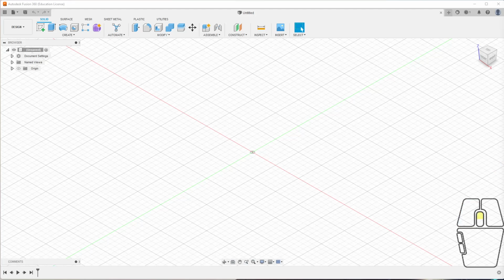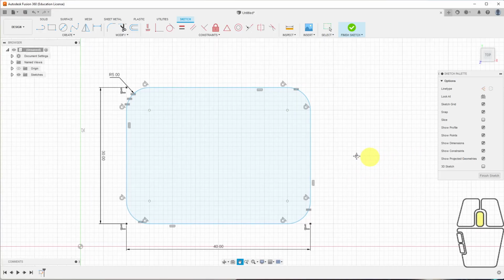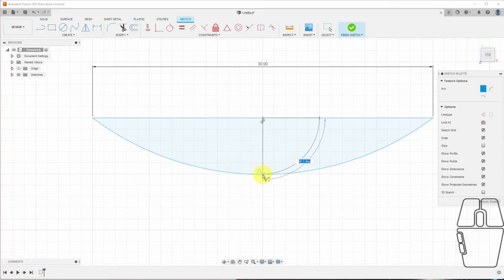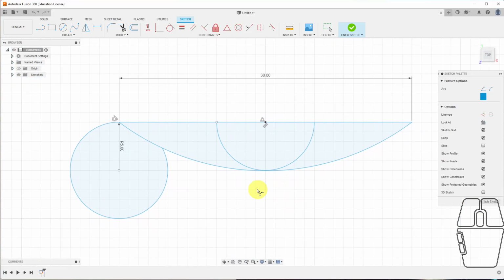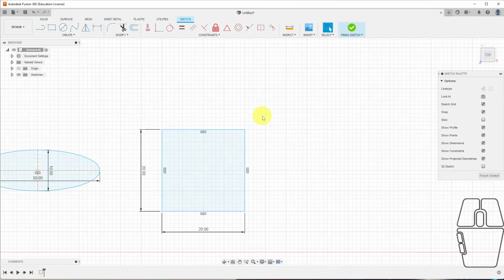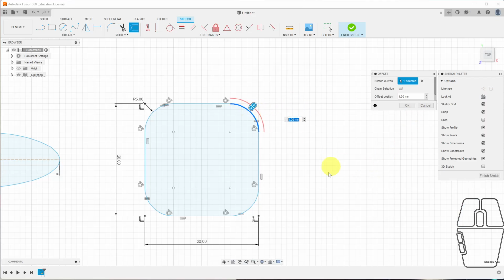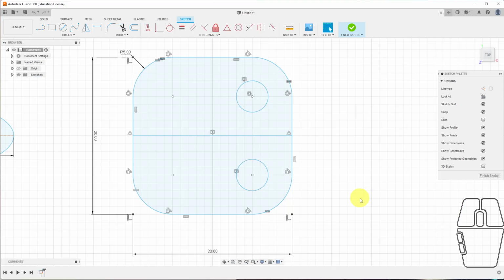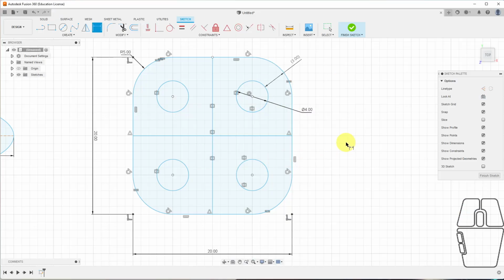Rounding corners and mirroring objects.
This how-to will show you how to make non-rounded corners into rounded ones using the fillet tool. Then we will explore how to make partial circles and ellipses. Finally, we make a symmetric bracket using the mirror tool.